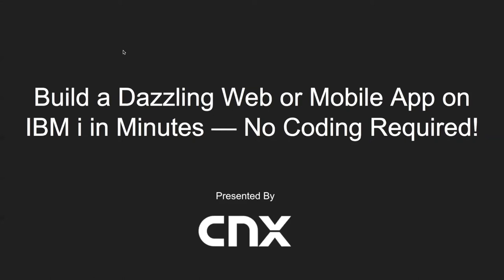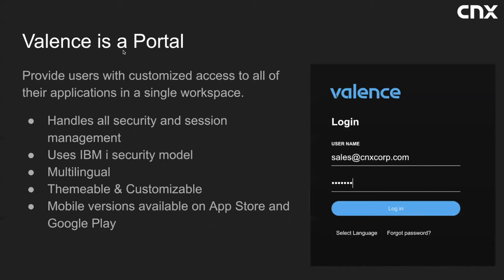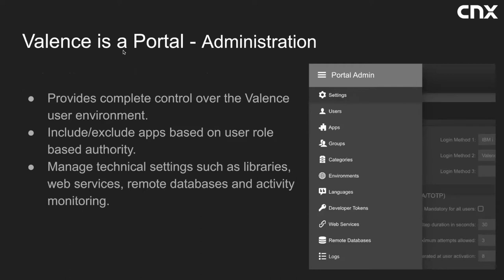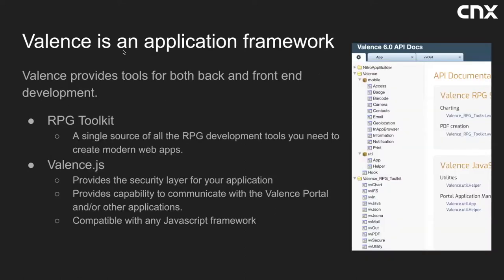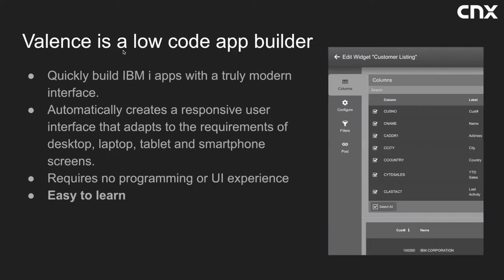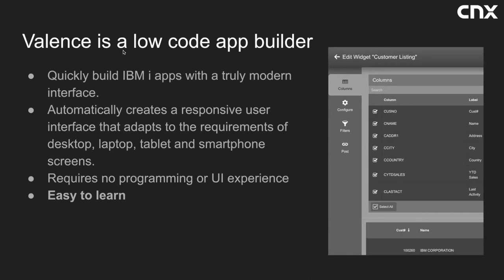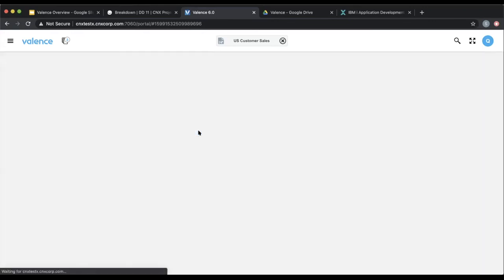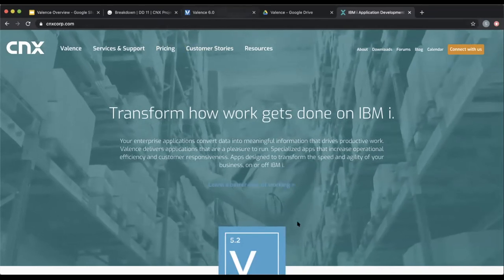POWERUp 2020 Session Replay: Build a Dazzling Web/Mobile App on IBM in Minutes — No Coding Required!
Sean Lanktree gives an overview of the newly released Valence 6 and performs a quick demo of creating a simple app in Nitro App Builder.  This is a replay of the session performed live for the Common POWERUp 2020 conference.

The just-released Valence 6.0, available for free download, includes a browser-based low-code development utility called Nitro App Builder (NAB), through which anyone with a solid understanding of their IBM i database can create slick-looking web or mobile apps, including dashboards and data grids with download-to-Excel functionality, all in a matter of minutes! Running entirely on IBM i, the NAB tool can also be used to create intricate file maintenance apps through which users can adjust content in one or more physical files — you control which fields they can see or edit.

All of this can be achieved with no coding, though IBM i developers can easily extend the app's functionality with RPG or SQL code to handle business logic as needed. Advanced programmers comfortable with HTML5 and JavaScript code can take things even further, creating super elaborate data-entry apps that work hand-in-hand with server-side RPG logic through the Valence Portal.

The bottom line: With Valence, whether you're a developer or a super user, you can crank out highly functional web and mobile apps on IBM i in no time — no prior experience in web or mobile development required. Come to this quick demo session to see the latest release of the Valence framework, and how easy it is to build and deploy such an app on your system.